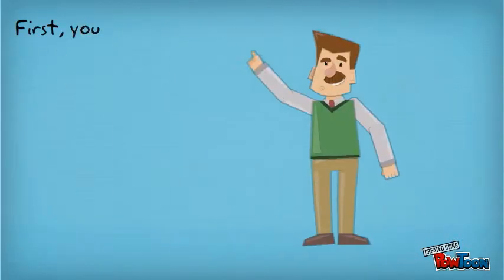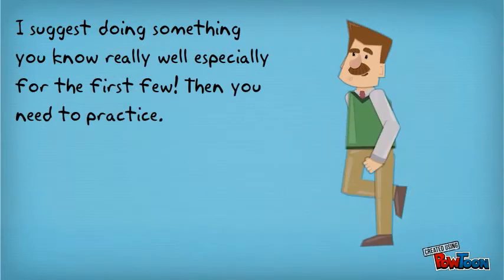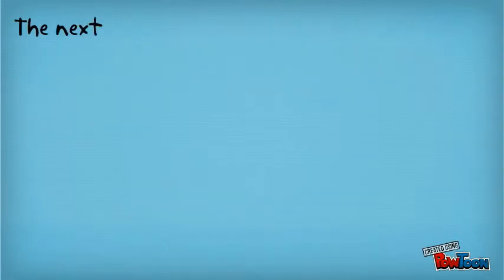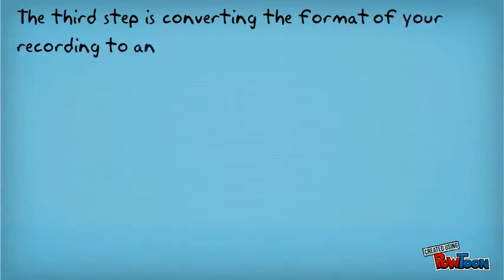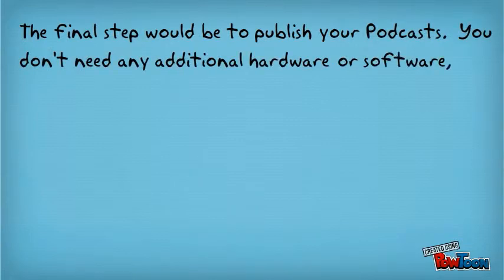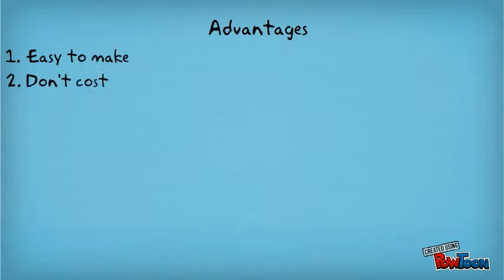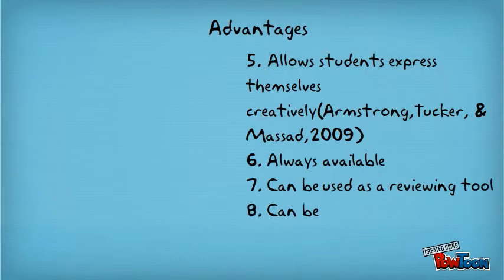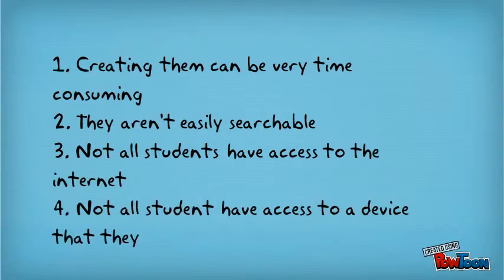Podcast Tutorial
A quick tutorial on creating a Podcast. It also includes advantages and disadvantages of using Podcasts in the classroom.-- Created using PowToon -- Free sign up . Make your own animated videos and animated presentations for free.  PowToon is a free tool that allows you to develop cool animated clips and animated presentations for your website, office meeting, sales pitch, nonprofit fundraiser, product launch, video resume, or anything else you could use an animated explainer video. PowToon's animation templates help you create animated presentations and animated explainer videos from scratch.  Anyone can produce awesome animations quickly with PowToon, without the cost or hassle other professional animation services require.